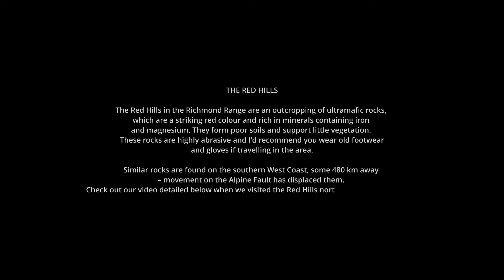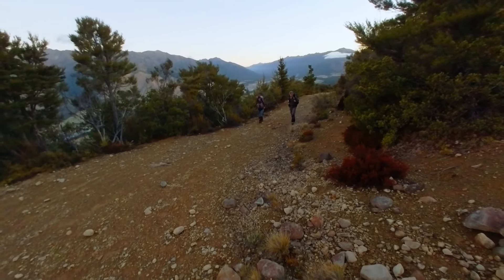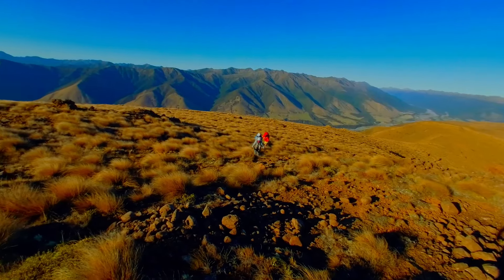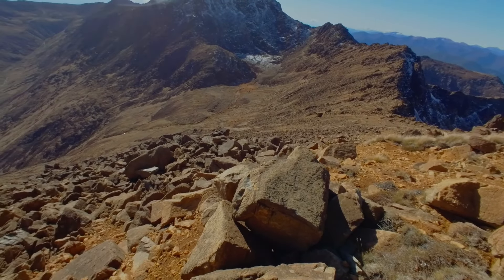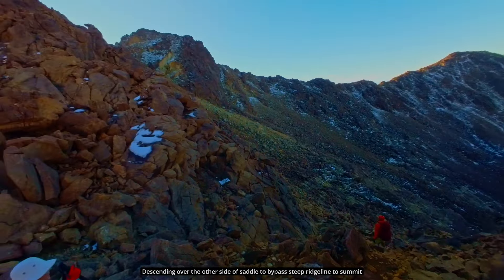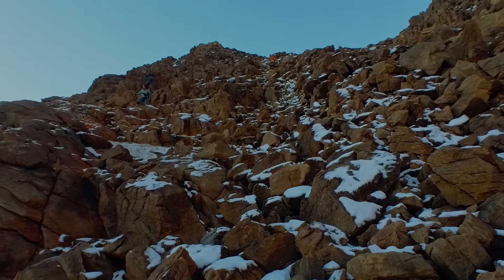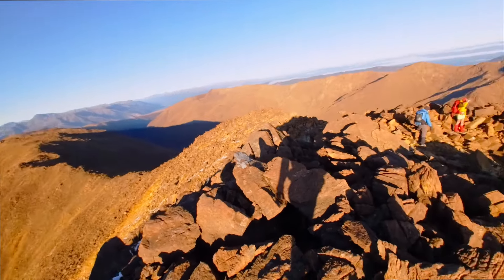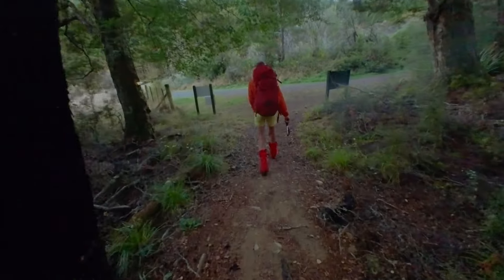A tramp along the Red Hills Ridge - Richmond Range, Nelson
The Red Hills in the Richmond Range are an outcropping of ultramafic rocks, which are a striking red colour and rich in minerals containing iron and magnesium. They form poor soils and support little vegetation.
These rocks are highly abrasive and I'd recommend you wear old footwear and gloves if travelling in the area.
Similar rocks are found on the southern West Coast, some 480 km away  – movement on the Alpine Fault has displaced them.
when we visited the the other half of the Red Hills north of the Big Bay in 2023.
We started our tramp from State Highway 63 and walked up to Red Hills Hut on Friday afternoon.
The following day we  crossed the plateau, climbed up the Red Hills Ridge to camp in the basin below Red Hill summit. From there it was a 90 minute return trip to climb to the summit of Maungakura Red Hill.
We returned to the carpark via the same route on Day Three.

0:00 Intro & Day One
1:05 Day Two
3:23 Day Three